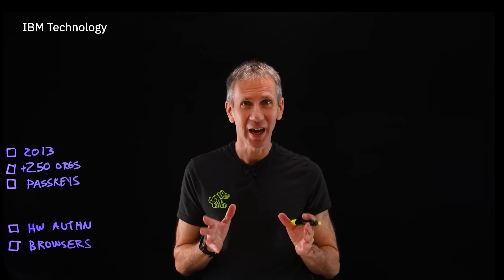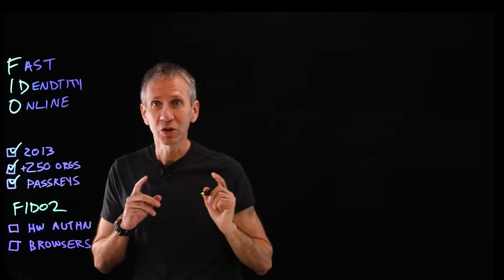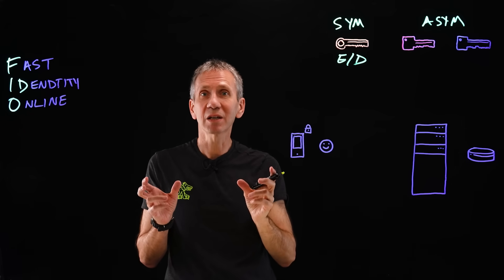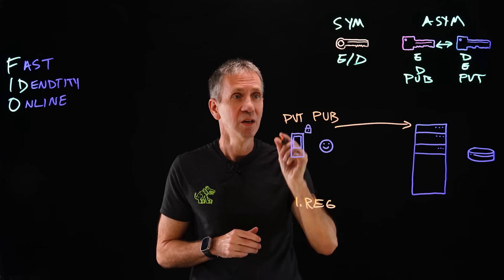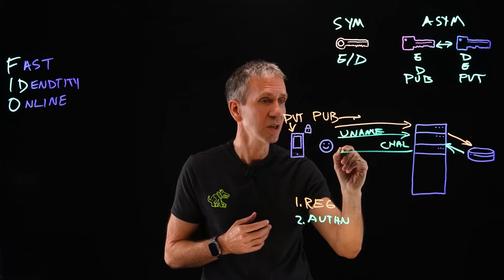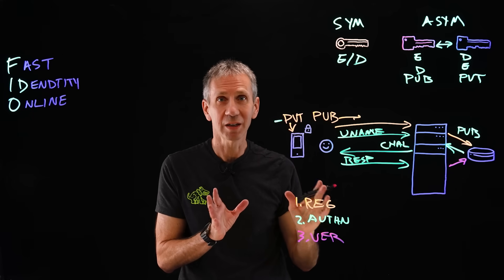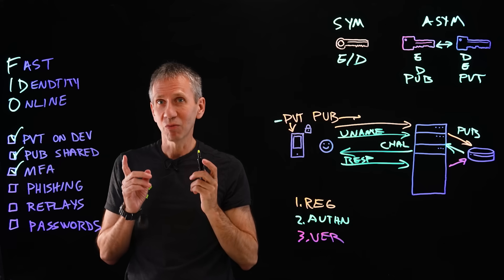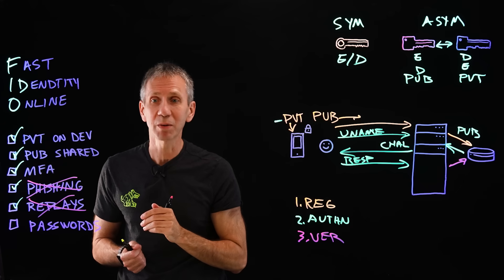FIDO Promises a Life Without Passwords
How many passwords do you have to keep track of? Answer: Too many! In this video, cybersecurity guru Jeff Crume explains the FIDO standard which eliminates the need for passwords entirely. In addition to creating a passwordless login, FIDO's benefits include resistance to phishing and replay attacks.